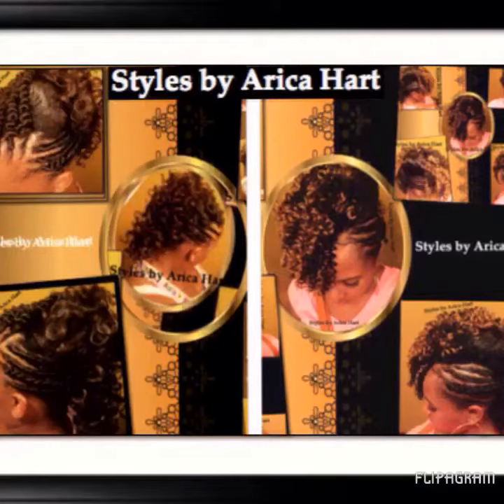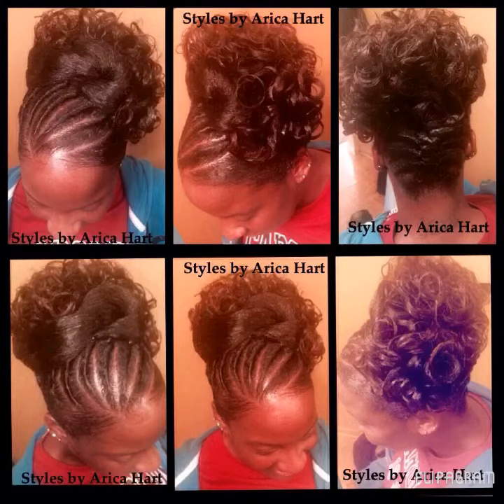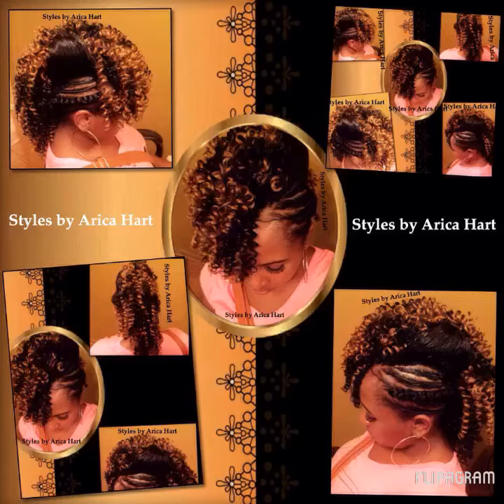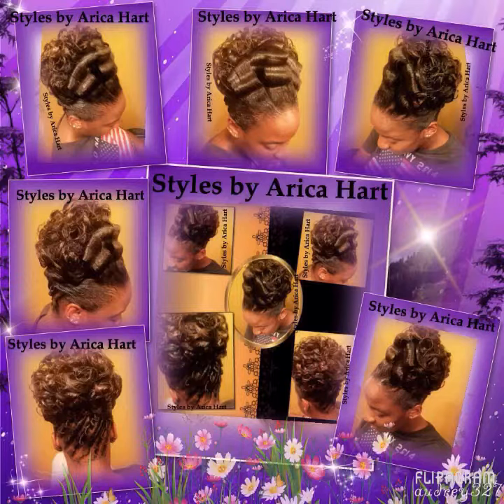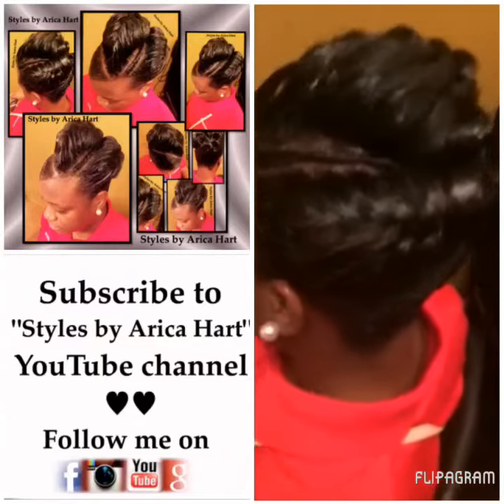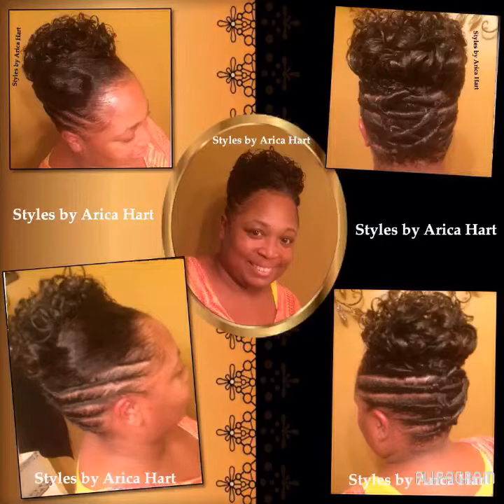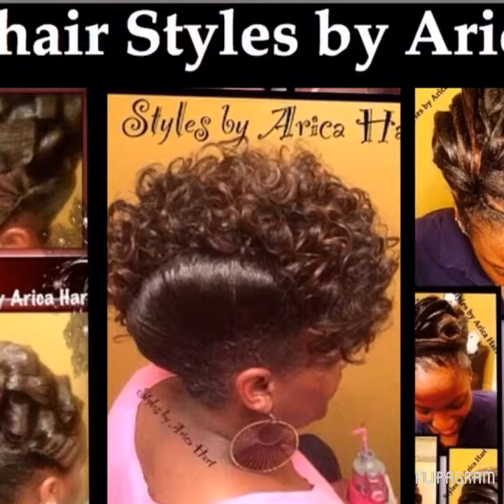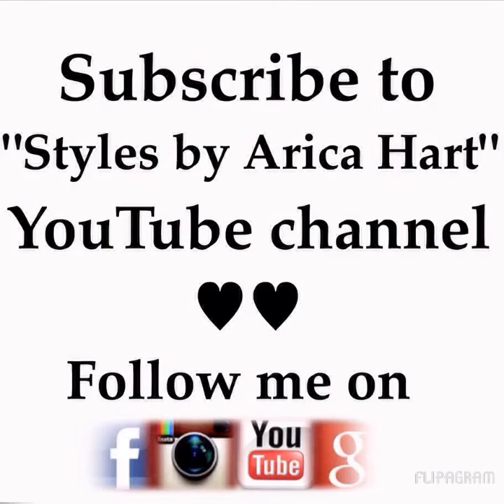Crochet braids, Sewin, stuffed twist, hair cut , & Updo Styles by Arica Hart - hair stylist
Crochet braids, Sewin, stuffed twist, hair cut , & Updo Styles by Arica Hart - hair stylist - Arica Hart, The stylist with a " heart ".